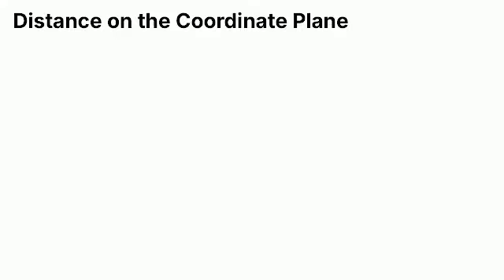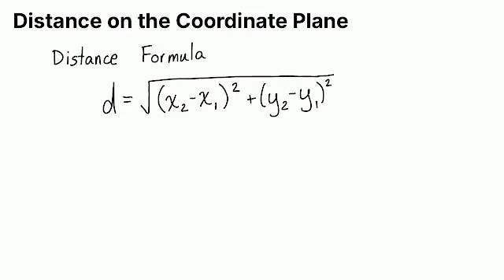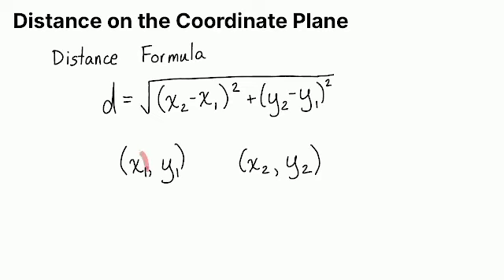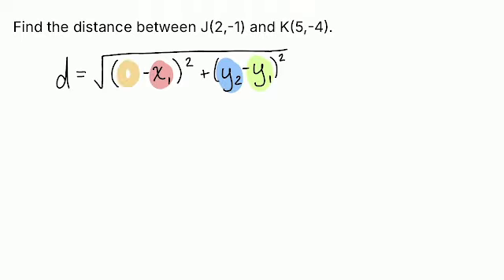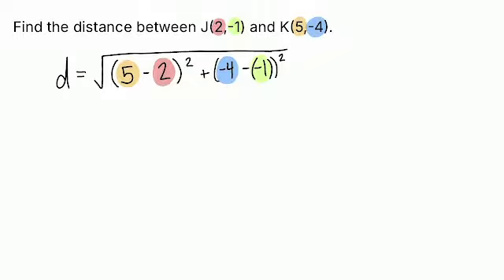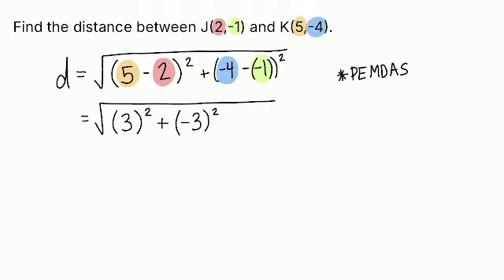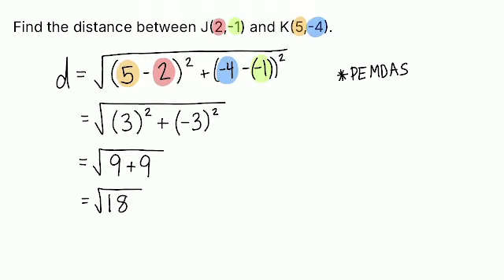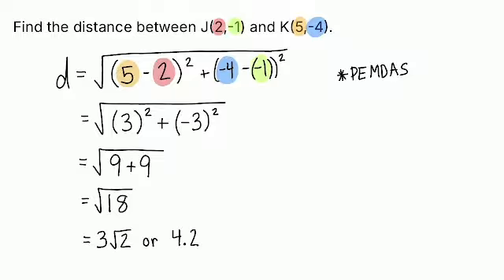Distance in the Coordinate Plane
A step-by-step guide on how to find distance on the coordinate plane